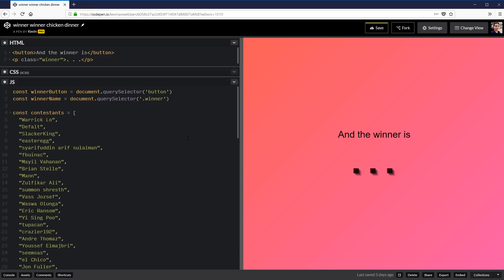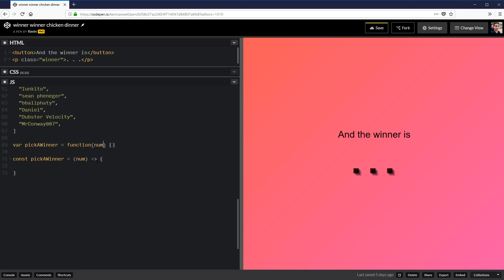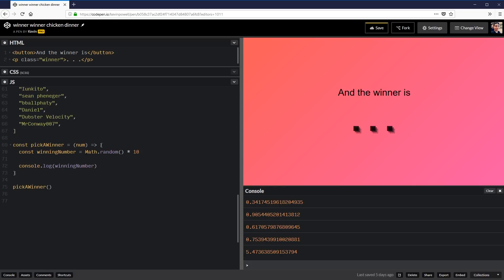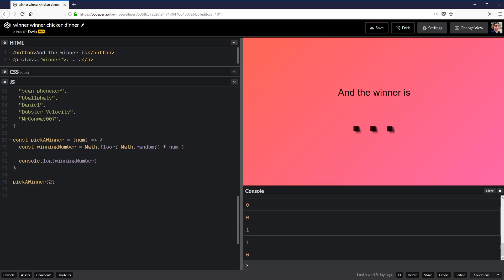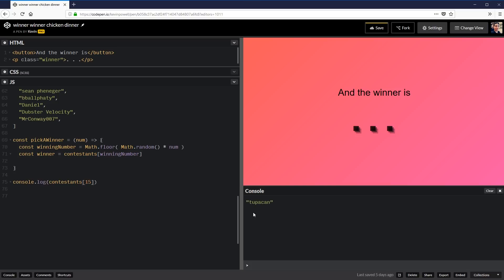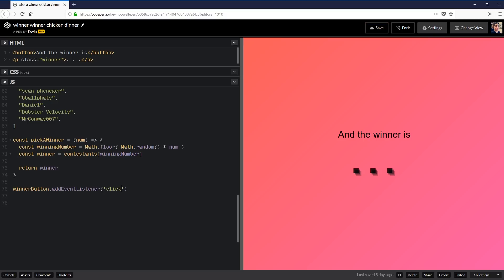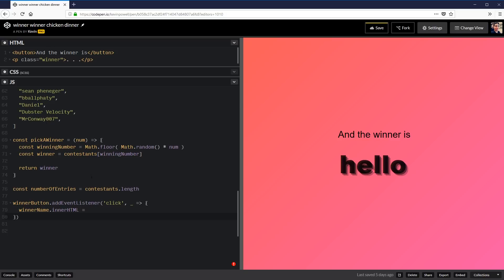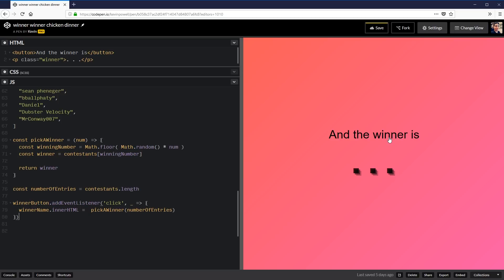Using JS to find a the Giveaway Winner!